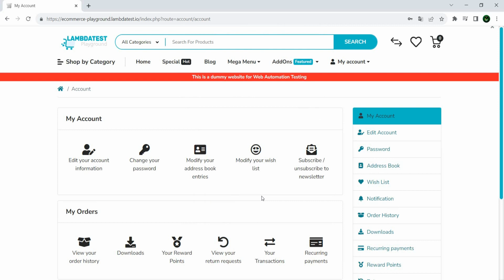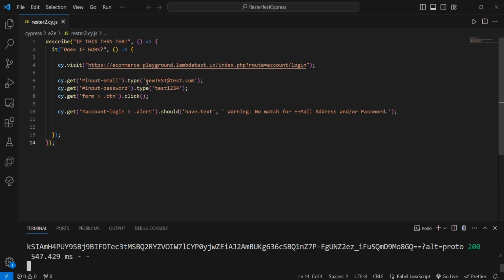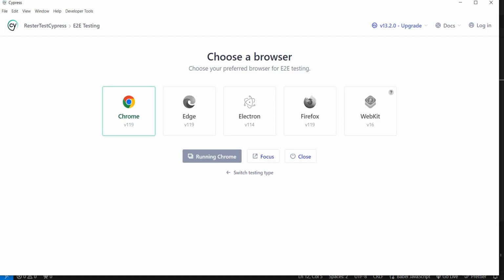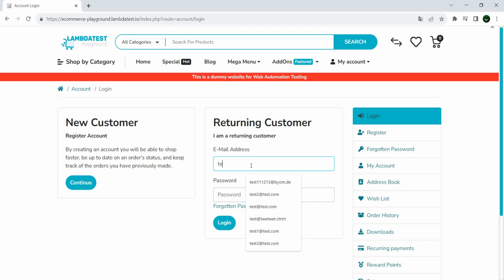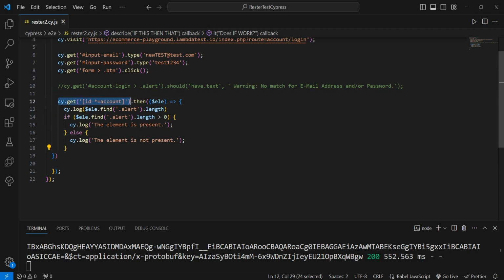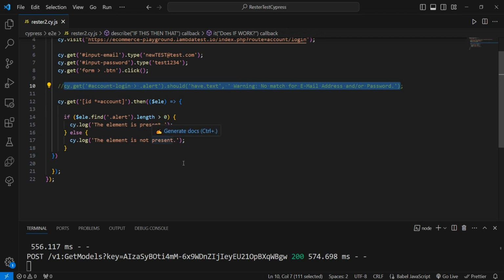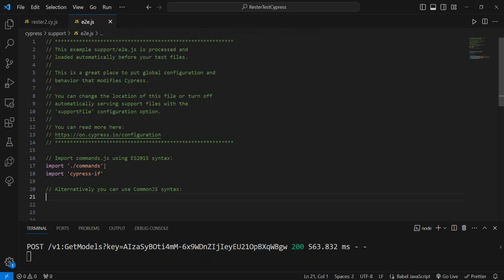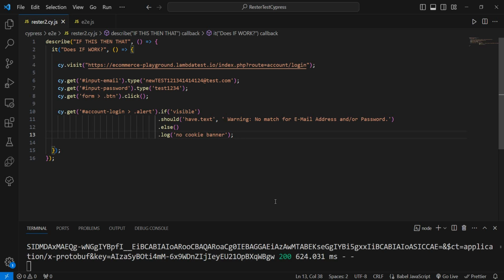Mastering Test Stability: How to Handle Flaky Tests with IF Conditions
Title: "Mastering Test Stability: How to Handle Flaky Tests with IF Conditions"

Description:
🔍 Unlock the secrets to achieving rock-solid test reliability! In this video, we delve into the art of handling flaky tests with the power of IF conditions. Say goodbye to unpredictable test outcomes and hello to a more stable testing environment! 💪

👉 What you'll learn:

Understanding the root causes of flaky tests
Implementing IF conditions to address specific scenarios
Proven strategies to enhance test stability
Real-world examples and walkthroughs
Whether you're a seasoned tester or just starting with automation, mastering the art of handling flaky tests is a game-changer. Watch now and empower your testing suite with the IF conditions expertise it needs!

🚀 Don't let flaky tests slow you down—hit play and elevate your testing game today! TestAutomation FlakyTests SoftwareTesting IFConditions TestReliability TechTips Programming"